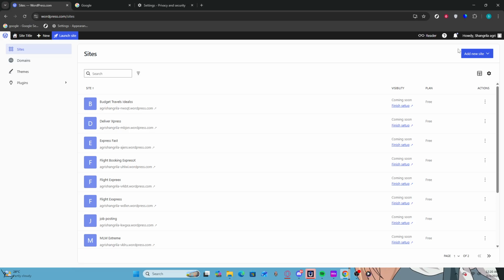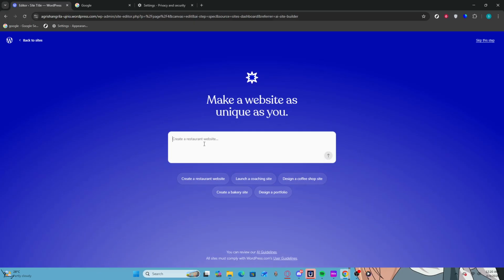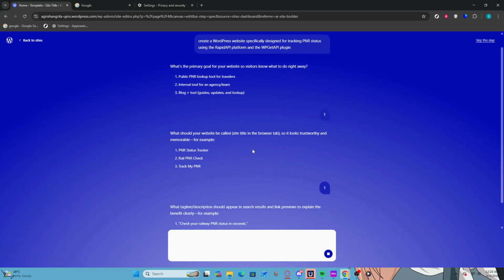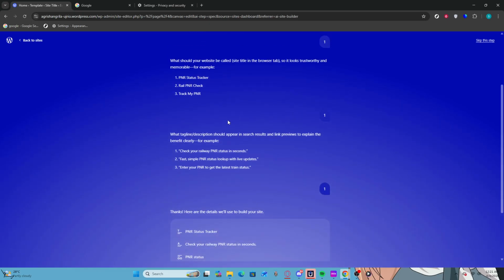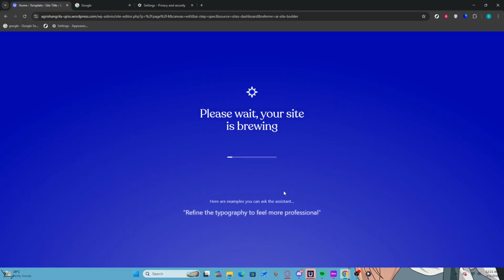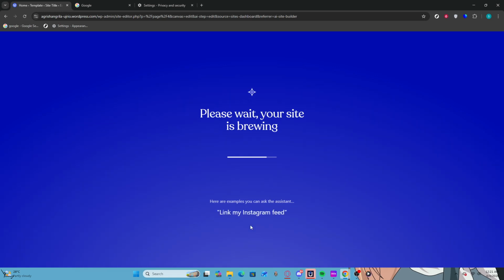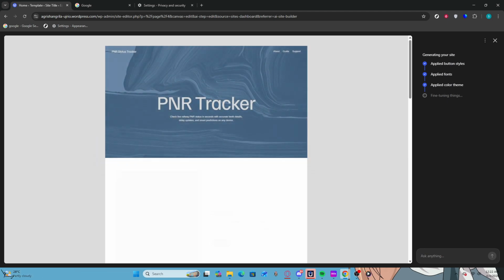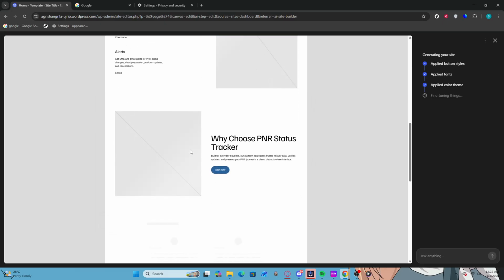2026 How to create a WordPress website for PNR status using RapidAPI and WPGetAPI plugin[FULL GUIDE]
In today's Video we cover, How to create a WordPress website for PNR status using RapidAPI and WPGetAPI plugin.

WordPress website, PNR status, RapidAPI, WPGetAPI, WordPress tutorial, website creation, API integration, PNR checker, travel website, WordPress plugin, build website, custom API, WordPress development, booking site, real-time data, API for WordPress, web development, PNR India, train status.